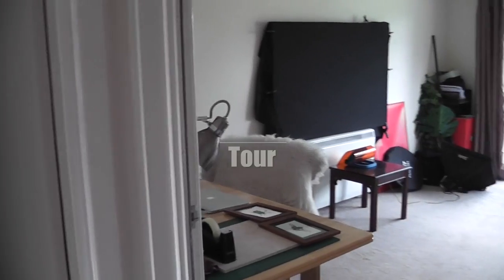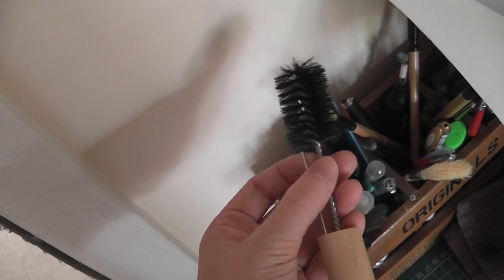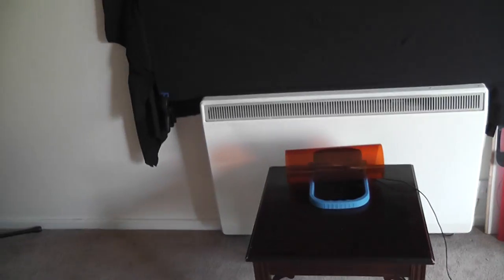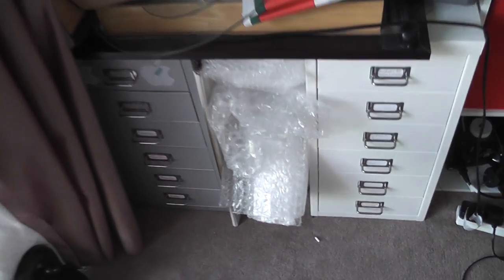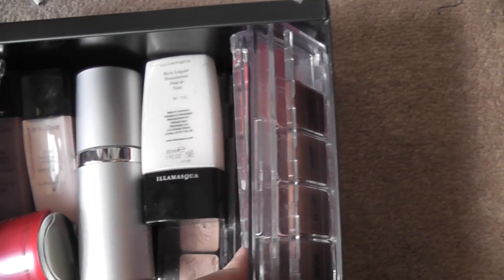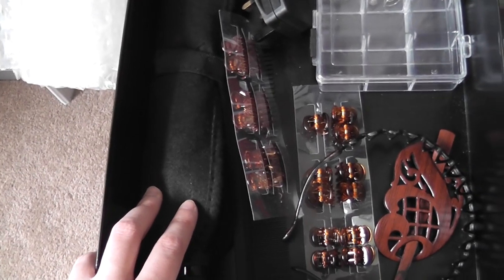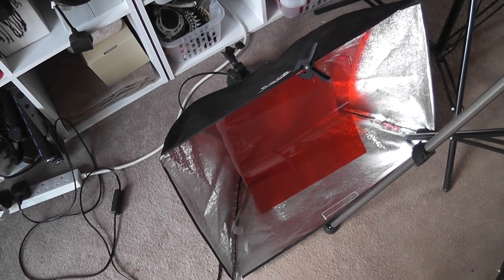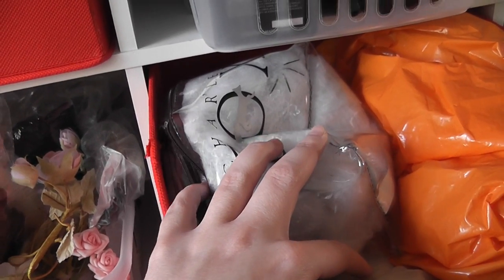My Makeup Collection /Studio Room Tour (Part 1)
The bug paintings are now up on eBay!